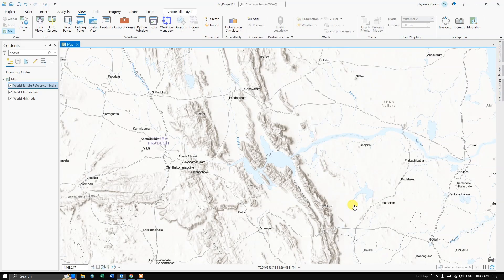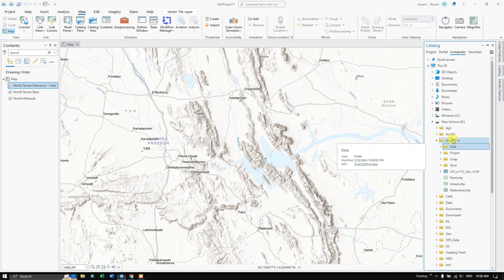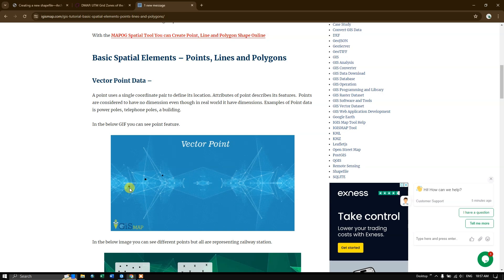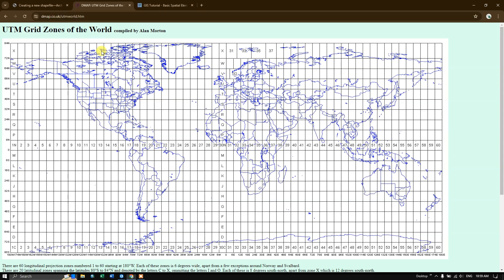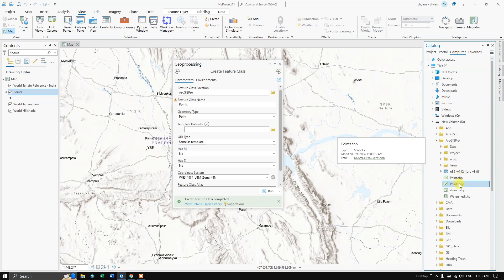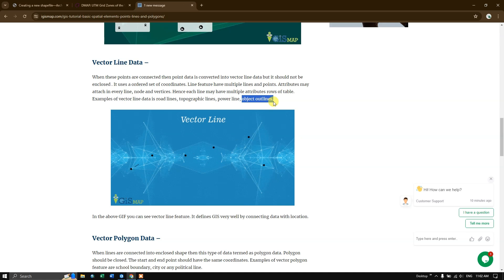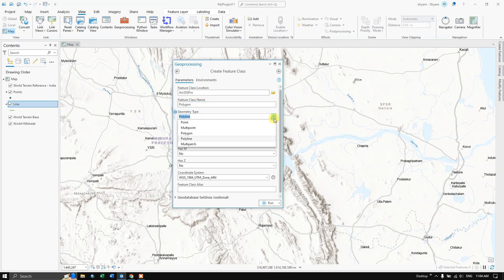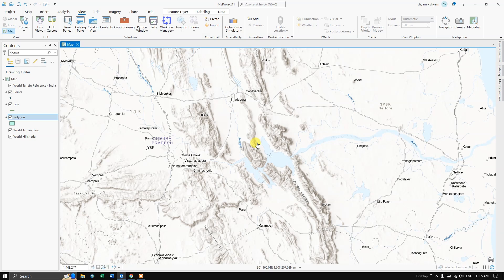#05: Creating a New Point, Line & Polygon Shapefiles in ArcGIS Pro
Welcome to our ArcGIS Pro tutorial for beginners! In this video, we'll guide you through the basics of creating new Point, Line, and Polygon shapefiles using ArcGIS Pro. Shapefiles are essential for storing geographic data, and understanding how to create and manage them is fundamental for GIS professionals and enthusiasts alike.

ArcGIS Pro Playlist for Beginners and Intermediate

What is Point Shapefile?
A point shapefile is a common geospatial data format used in Geographic Information Systems (GIS). It represents geographical points, which are typically defined by their latitude and longitude coordinates on the Earth's surface. Point shapefiles are used to store and visualize locations of specific points of interest, such as landmarks, cities, sampling locations, or any discrete geographic entity that can be represented by a single coordinate pair.

Each point in a point shapefile is typically associated with attributes stored in a database table, such as the name of the location, its type, or other relevant information. This allows users to not only display the points on a map but also analyze and query them based on their attributes.

What is Polyline/Line Shapefile?
A Polyline or Line shapefile is another common geospatial data format used in Geographic Information Systems (GIS). It represents linear features, such as roads, rivers, pipelines, boundaries, or any other continuous line-based geographic entities.

What is Polygon Shapefile and it represents?
A Polygon shapefile is a type of geospatial data format used in Geographic Information Systems (GIS) to represent and store geographic features that cover an area. It is characterized by closed loops of vertices (points) that define the boundary of the polygon.

Websites:

UTM Grid Zones of the World (compiled by Alan Morton)

Timestamps:

00:00 Introduction
00:42 Connecting to Catalog
01:34 Creating Point Shapefiles
06:05 Creating Line Shapefiles
09:00 Creating Polygon Shapefiles